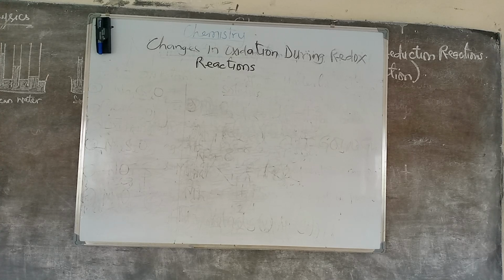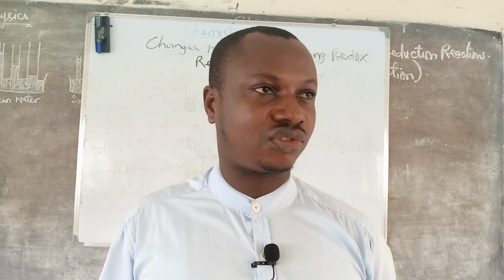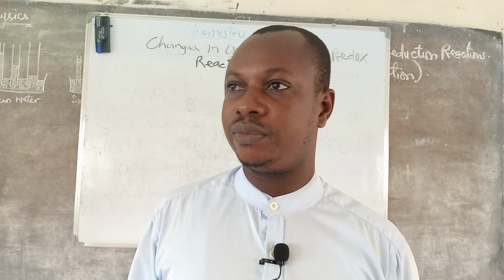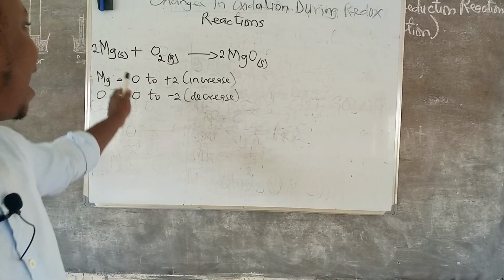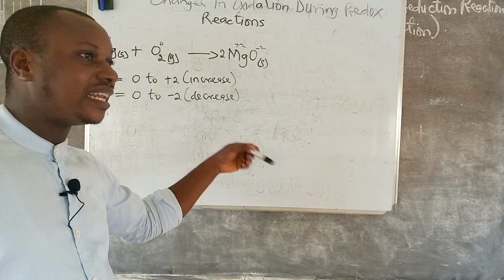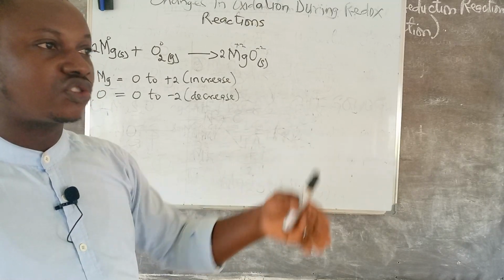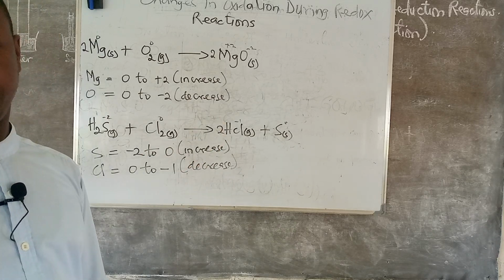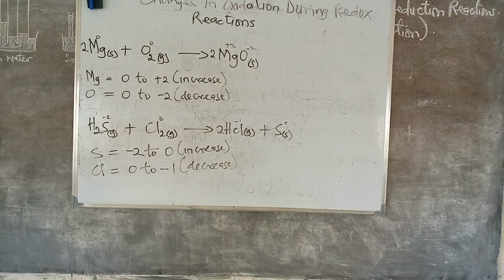Changes in Oxidation number during Redox Reaction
This Video Is A Key To Understanding How To Balance A Red-ox Equation